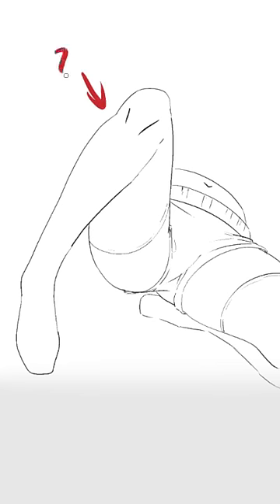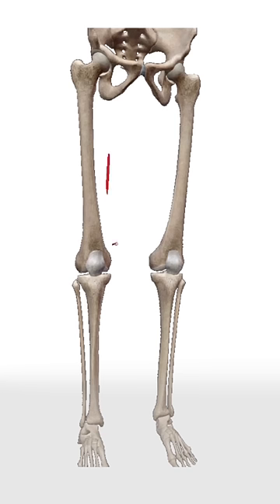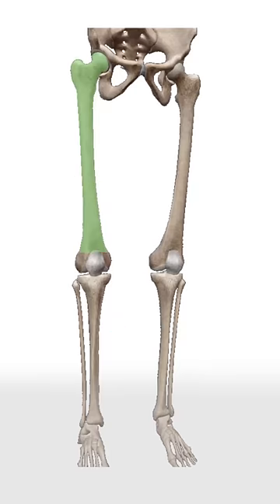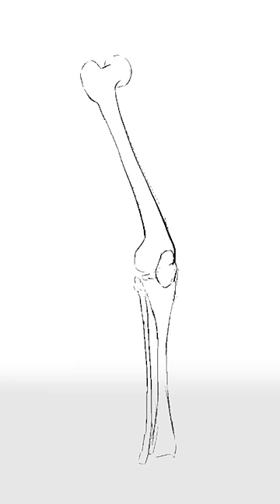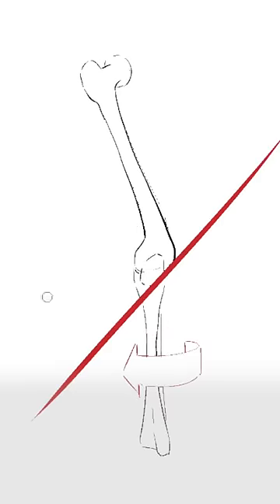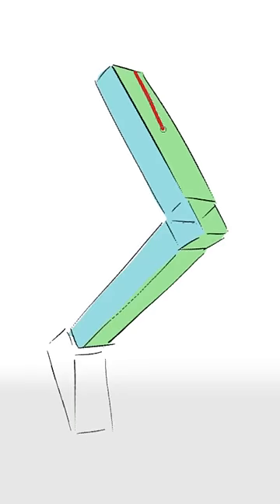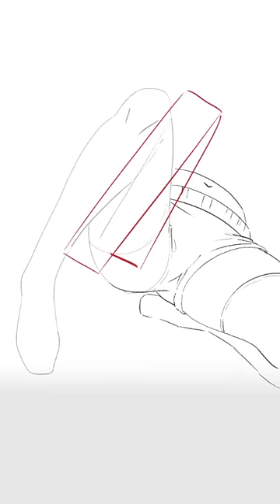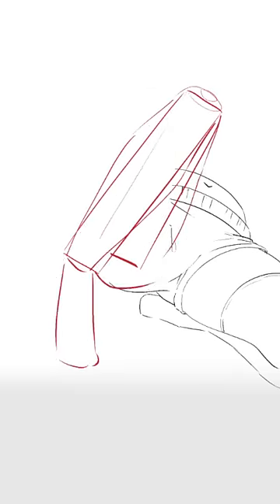Mistake When Drawing Knees - Quick Art Tips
In this video I go over a common mistake artists make when trying to draw the knees